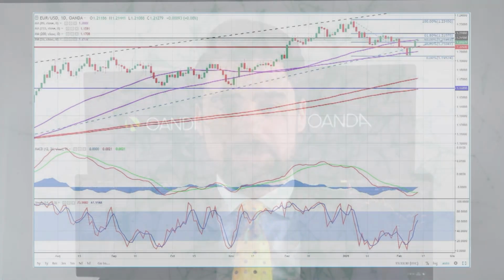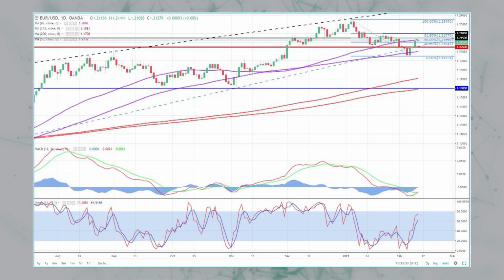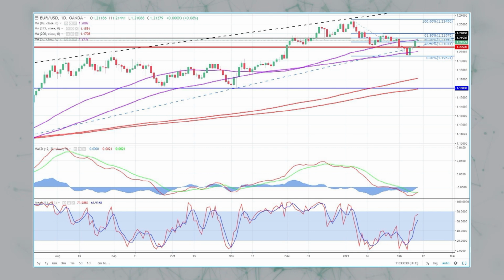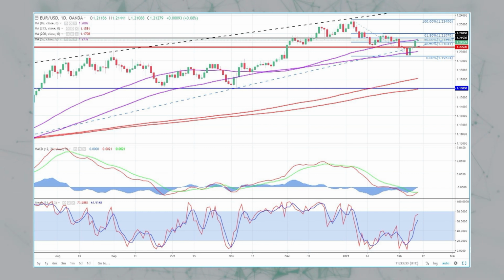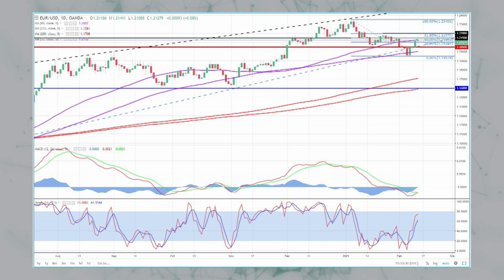Dollar Recovery Over? | OANDA MarketPulse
OANDA Senior Market Analyst Craig Erlam talks about EURUSD after it broke through a head and shoulders only to pare its losses over the last four sessions. Is the correction over?